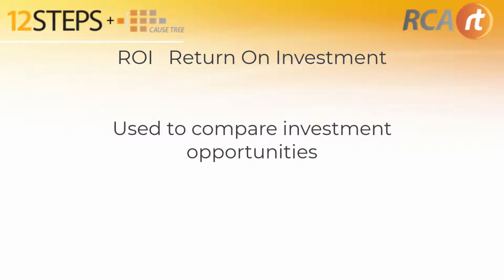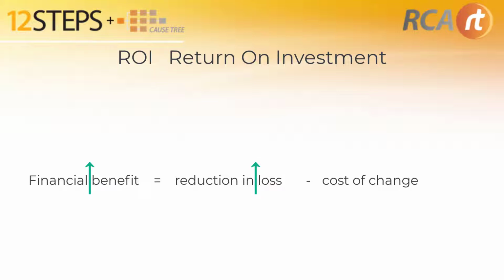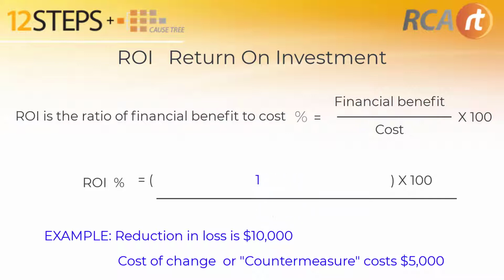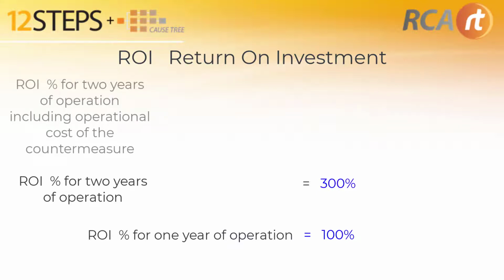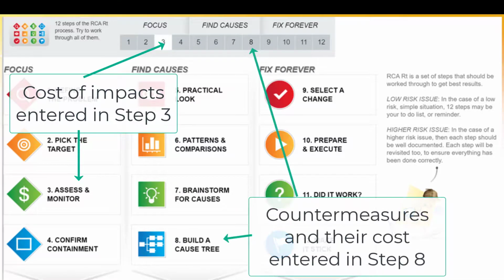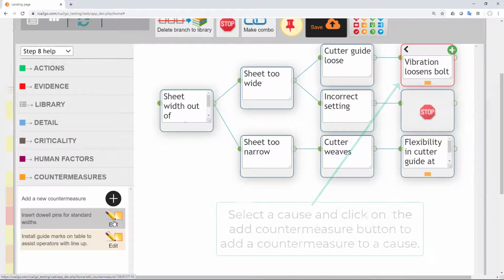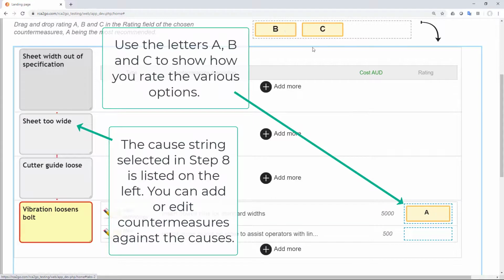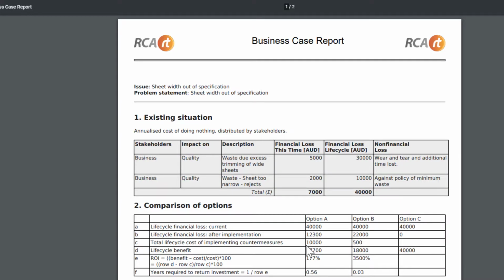ROI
Calculate Return On Investment using RCA2GO problem solving software to evaluate countermeasures.